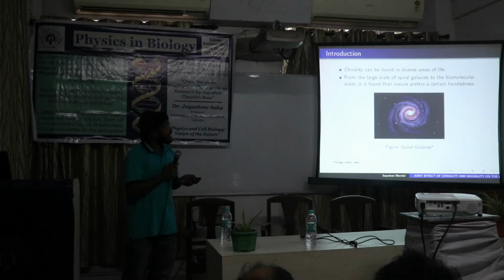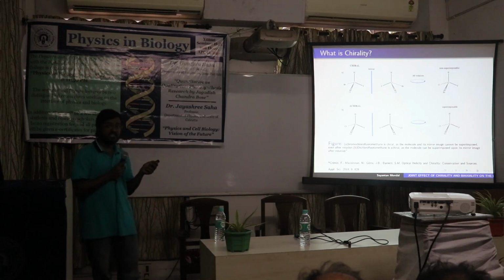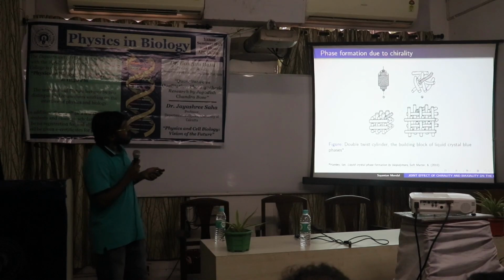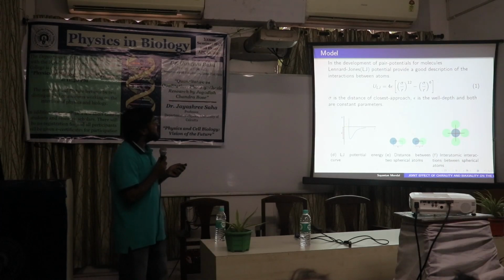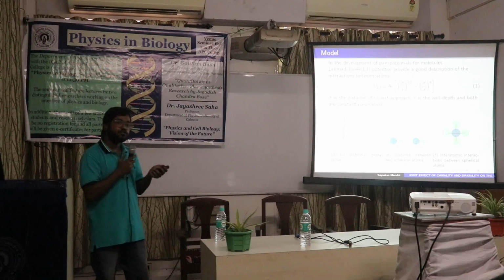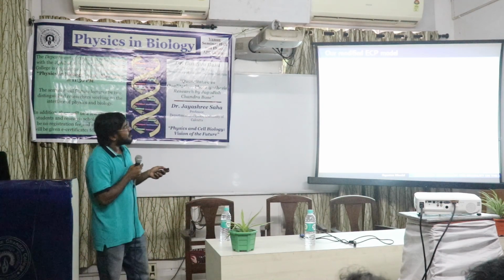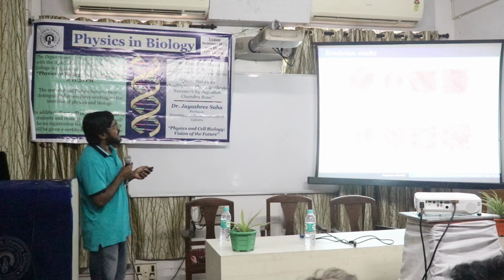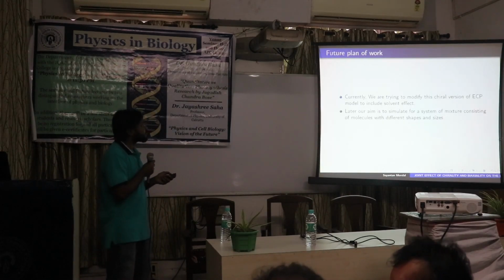Seminar on Physics in Biology: Talk by Sayantan Mondal, 06/05/25, APC College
Seminar on Physics in Biology -- May 06 2025 -- Department of Physics -- Acharya Prafulla Chandra College -- ‭“Joint Effect of Chirality and Biaxiality on the Liquid Crystalline Phase Formation by Molecular Ellipsoids” by Mr. Sayantan Mondal, Department of Physics, University of Calcutta.

The video recording was done by Mr. Priyankar Mondal. We thank Mr. Jyoti Prakash Mandal and Mrs. Arpita Bal from the Department of Journalism and Mass Communication, APC College, for help in arranging the recording.